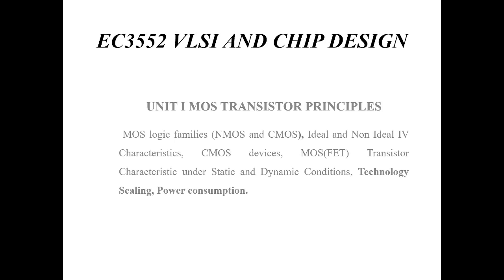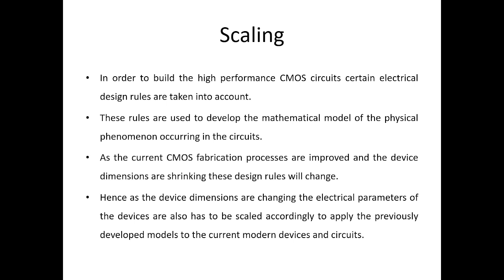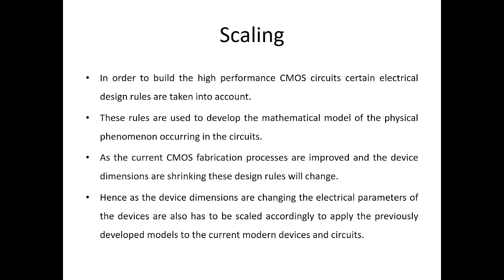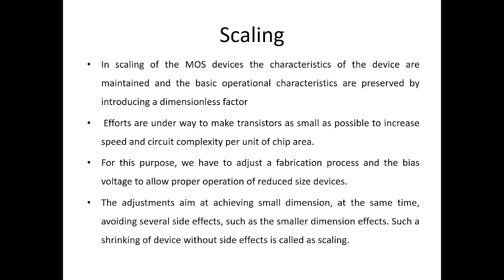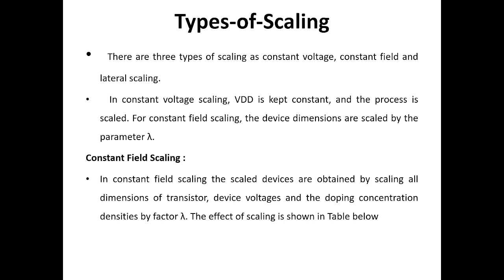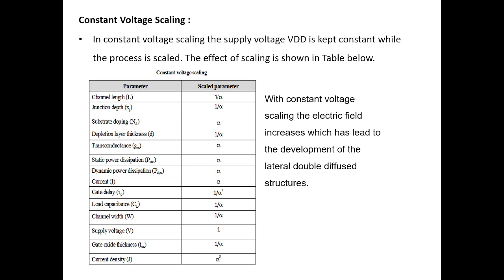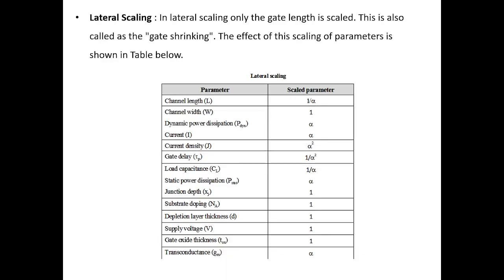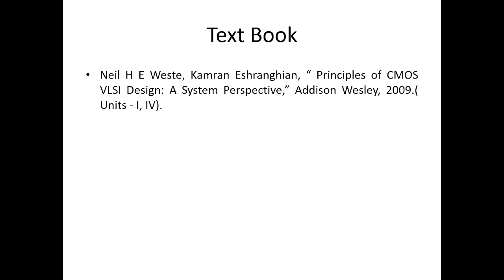EC3552 - VLSI & Chip Design - Technology Scaling and Power Consumption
Technology Scaling and Power Consumption